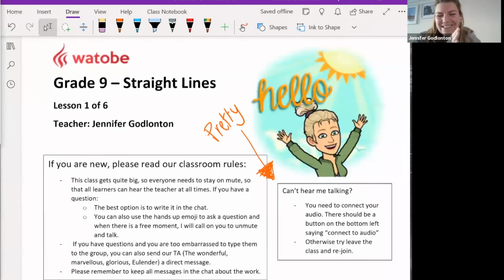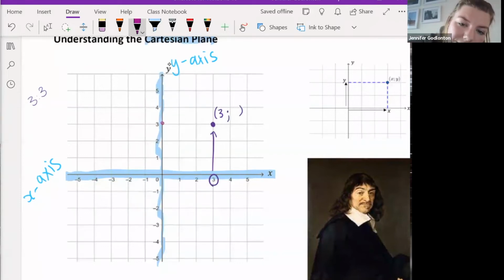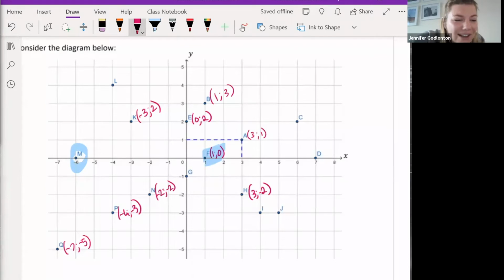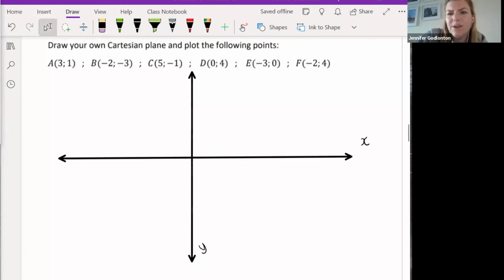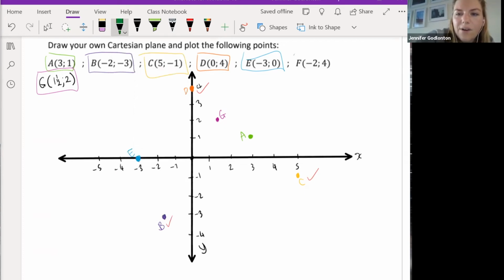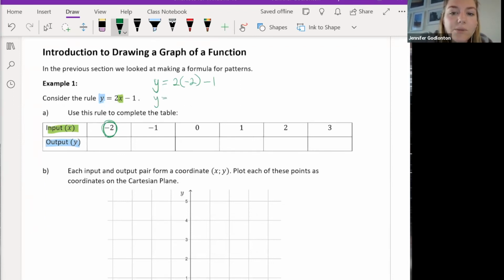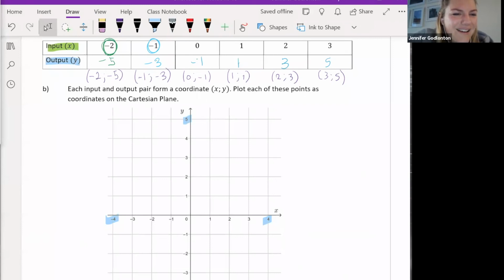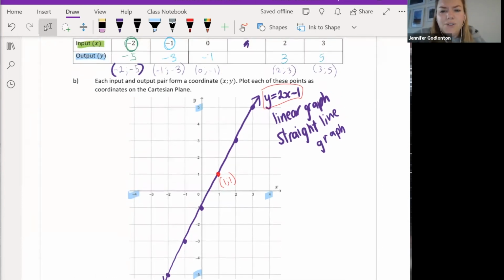Grade 9 - Functions and Relationships Foundation (understanding the cartesian plane)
Grade 9 | functions | cartesian plane | straight line | plot | linear graph | equation | axis | coordinate |